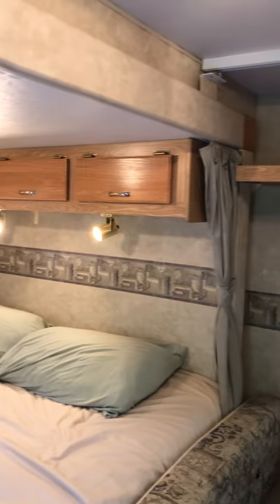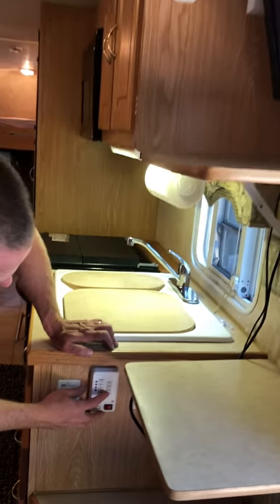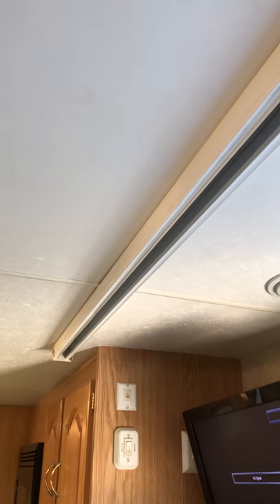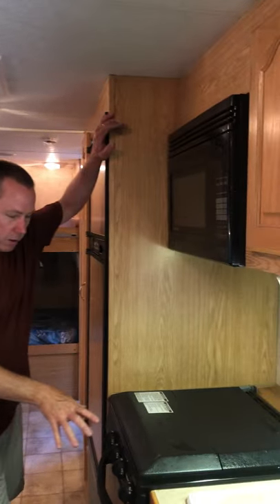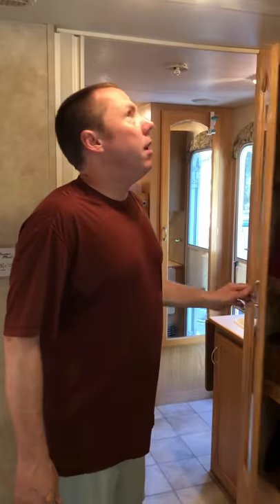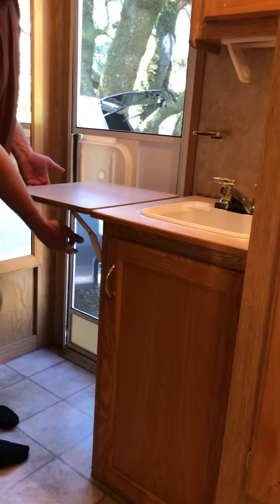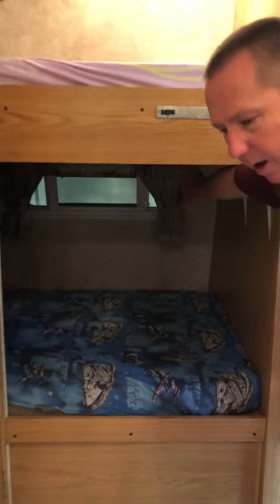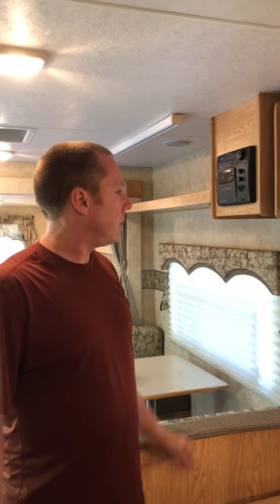2005 KZ Frontier interior